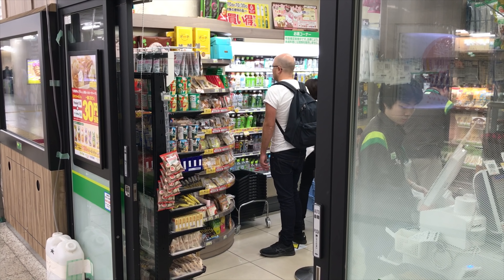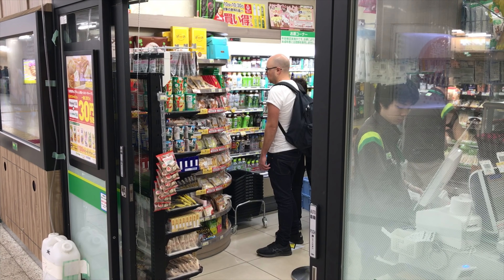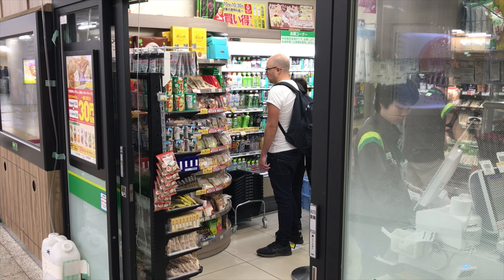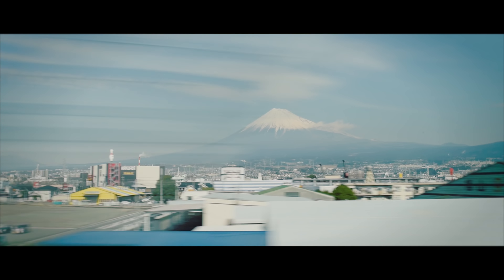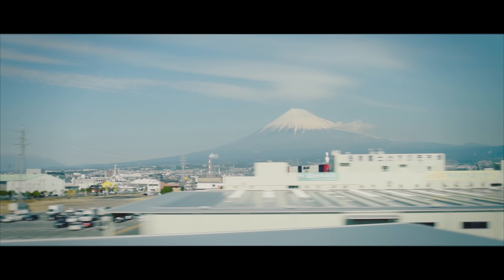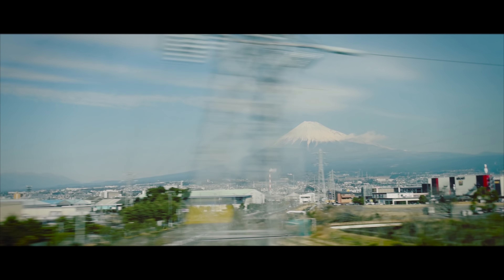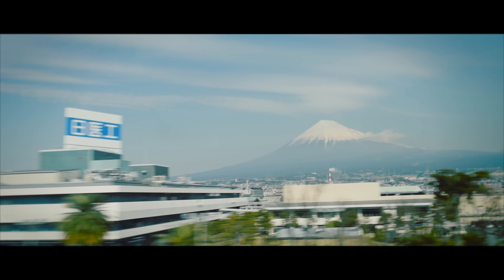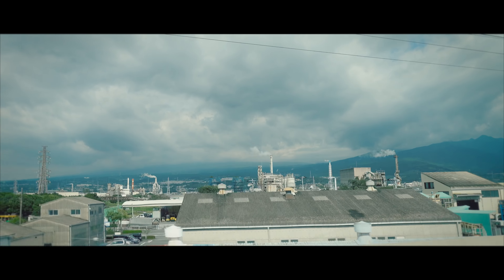Shinkansen Bullet Train: Tokyo to Kyoto Travel guide (4K)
A guide to using the Bullet Train (Shinkansen) between Tokyo and Kyoto in Japan, using the Japan Rail Pass.

This film includes details on where to buy your Japan Rail Pass and how to exchange it for travel on the Bullet Train in Japan between Tokyo and Kyoto.

A huge thank you to insidejapantours.com who funded my Japan Rail Pass on this trip and helped put together this guide.

Thank you to MBrhythm for additional drone shots for this film.

For more travel inspiration visit captainglobal.com